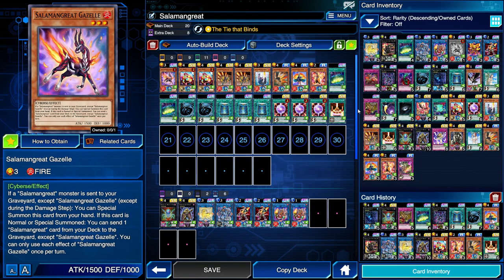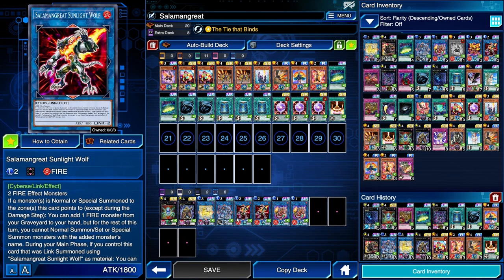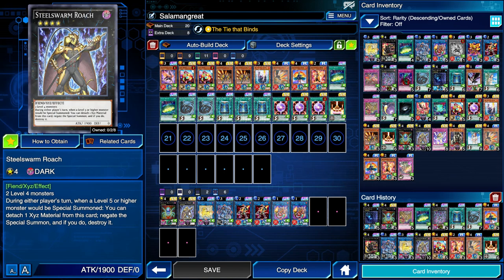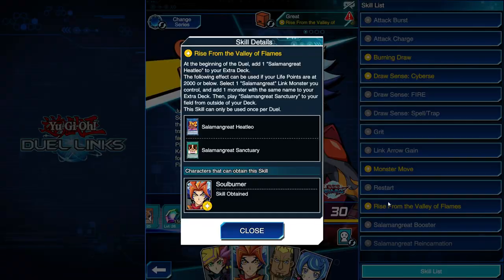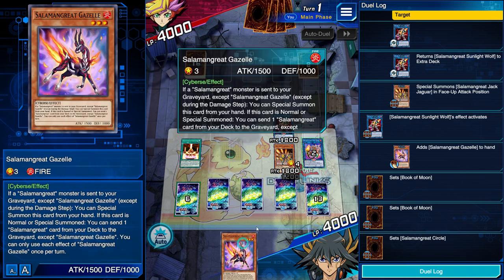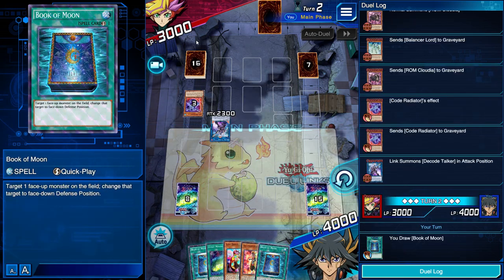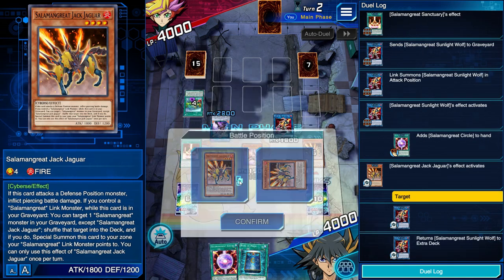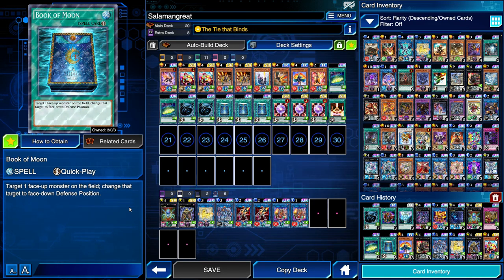Salamangreat Advanced Guide! [Yu-Gi-Oh! Duel Links]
Feel free to skip to whatever part of the video is relevant to you, timestamps shown below

Timestamps:
00:00 Intro
01:03 Archetype/Deck Breakdown
09:22 Extra Deck/Staple Options
20:15 Combo Tutorial #1
28:57 Combo Tutorial #2
32:05 Combo Tutorial #3
36:45 Brick Tutorial #1
39:03 Brick Tutorial #2
41:21 Outro & Bonus Info